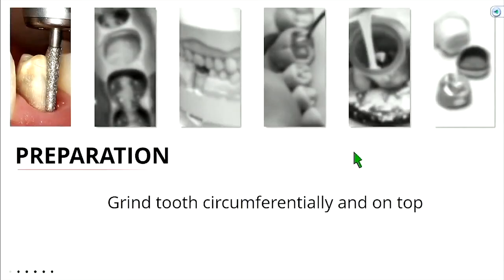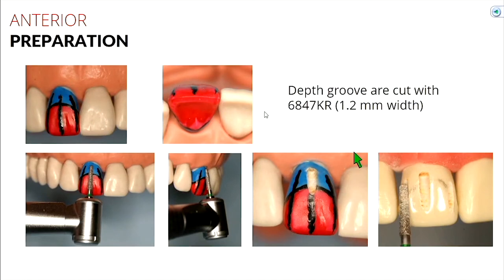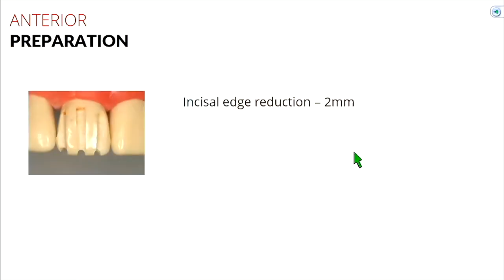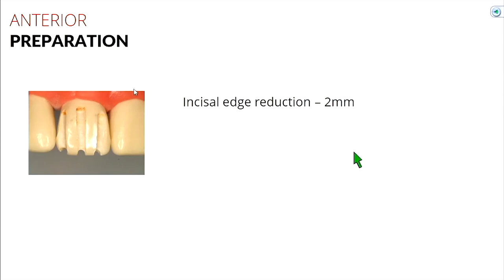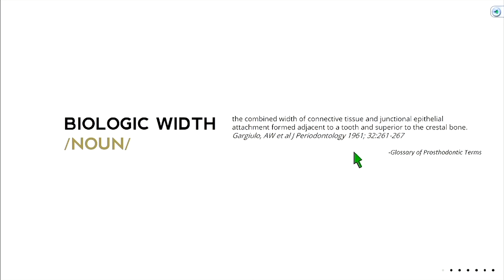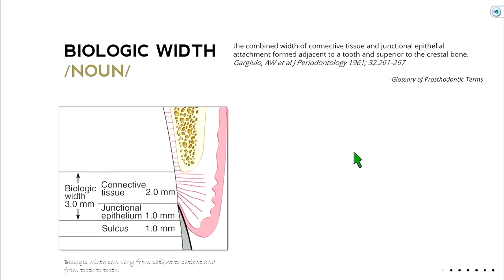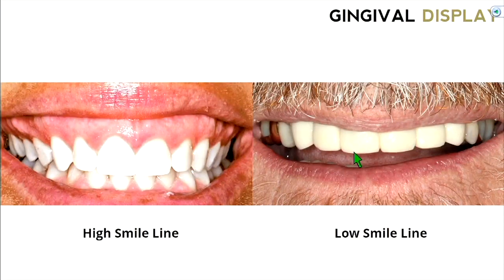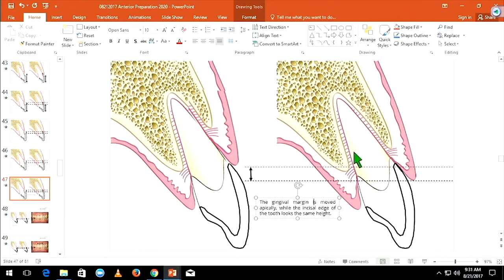08 Anterior Preparation